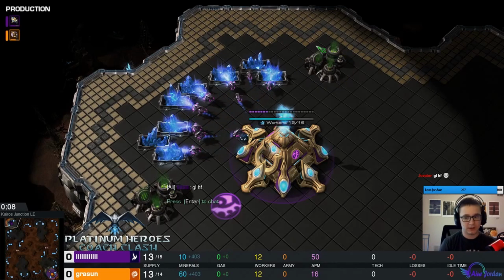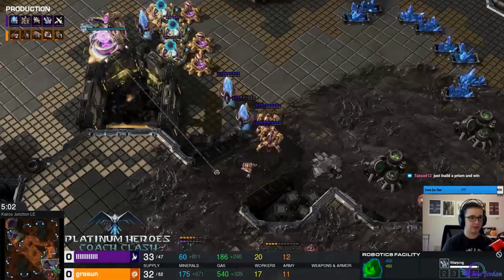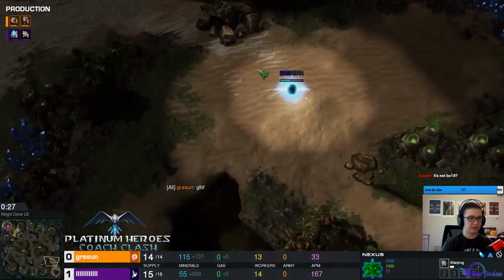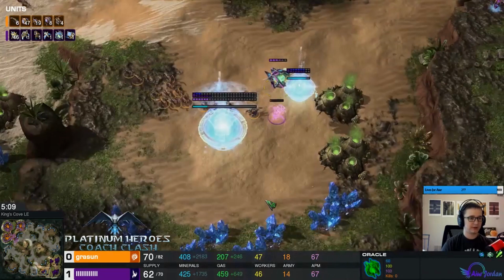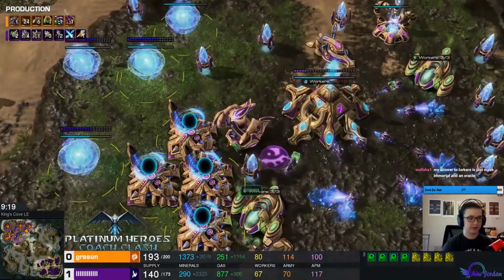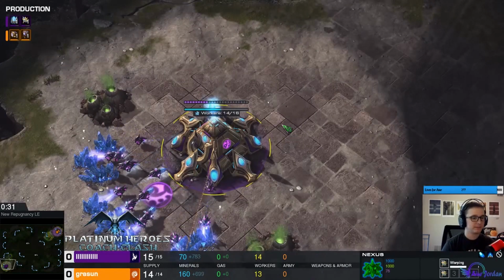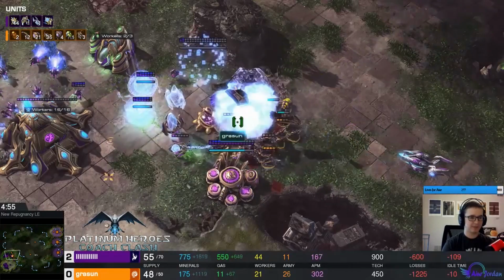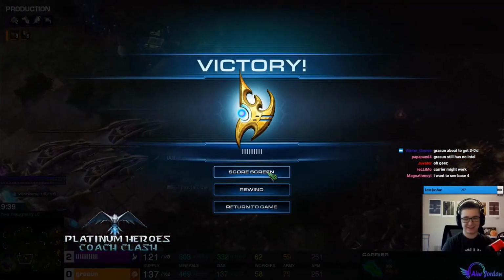Platinum Heroes Coach Clash S1 - [ZvP] grasun vs Illias [Bo3]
Platinum Heroes Coach Clash S1
Finals

If you are a player from the ranks of Bronze to 3900mmr and are looking for a fun community considering joining us on Discord.

What we offer:

Workshops
A fun and friendly community of over 600 members
Peepmodes
Clan wars